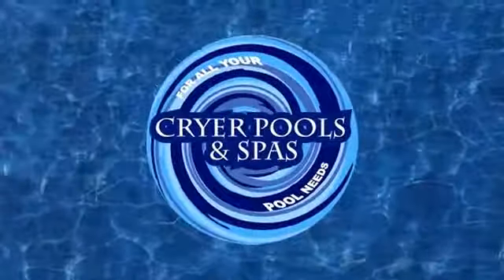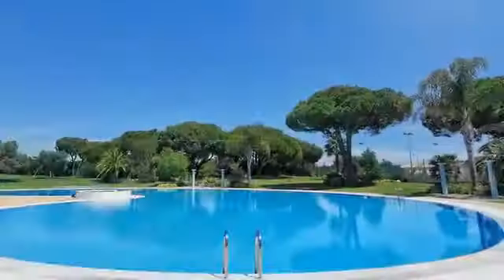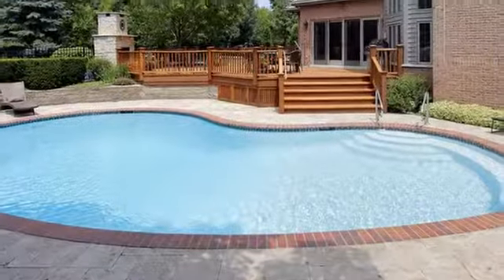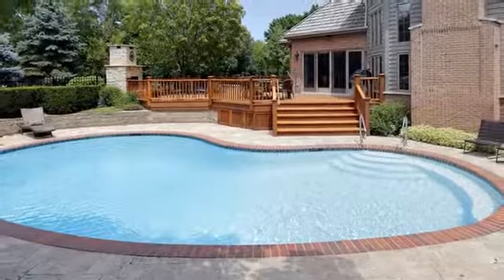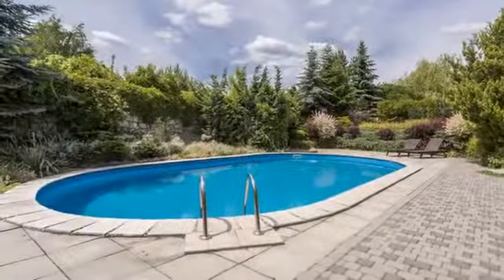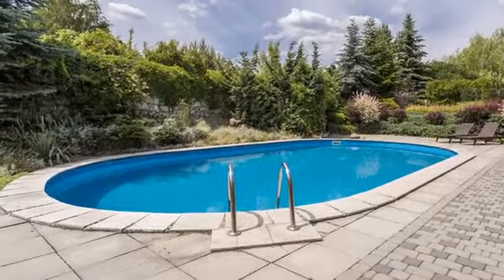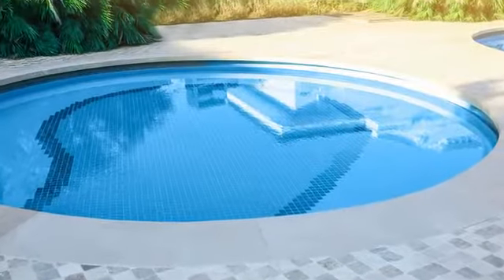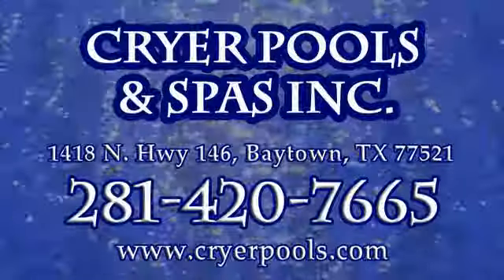Radiant Pools | Baytown, TX – Cryer Pools & Spas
Radiant Pools are available in a wide variety of sizes. Stop into Cryer Pools and Spas today and to more.

About Cryer Pools & Spas:

Visit the pool and spa shop that has been serving Texas for more than 40 years! We provide you with swimming pool service, repairs, cleaning service, spas, and hot tubs. Stop by our spacious showroom to see the latest in pools and hot tubs - featuring 5 display pools and 9 hot spas!